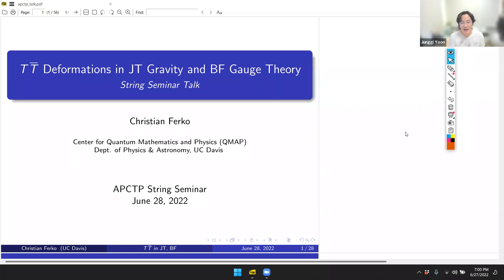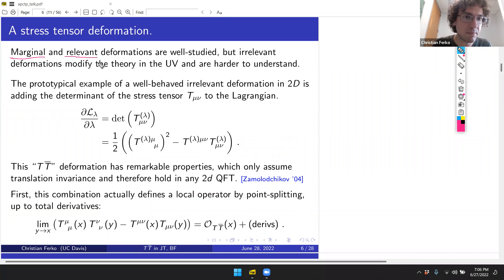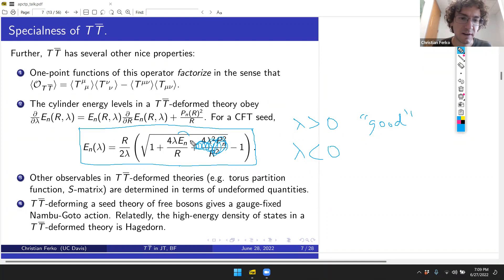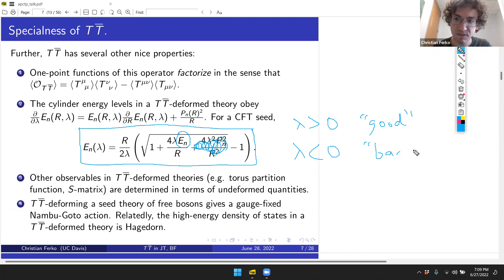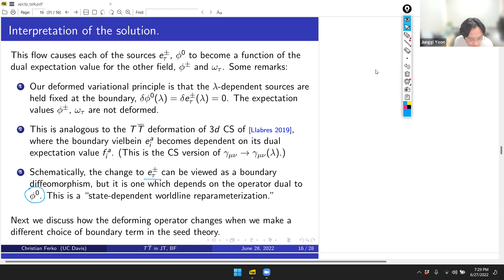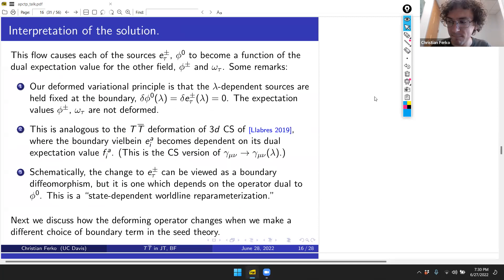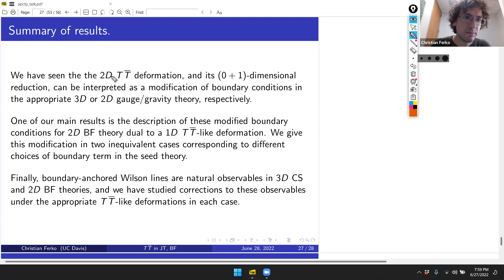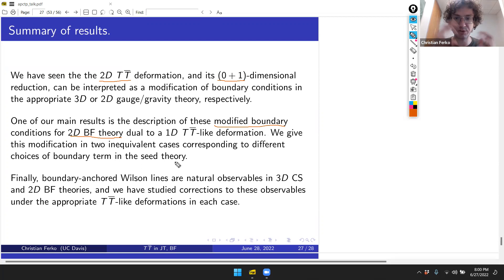TTbar Deformations in JT Gravity and BF Gauge Theory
Date: 22.6.28.
Speaker: Chritian Ferko (UC Davis)

The TTbar operator provides a universal irrelevant deformation of two-dimensional quantum field theories with remarkable properties, including connections to string theory and various holographic interpretations in 3d gravity. By dimensional reduction, one can likewise consider a TTbar-like deformation of a (0+1)-dimensional quantum mechanics, which is dual to a 2d JT gravity theory or equivalently a 2d BF gauge theory. In this talk, we will describe the effect of such a TTbar-like deformation from the bulk perspective, which corresponds to a particular state-dependent modification of the boundary conditions for the JT or BF fields. We will also discuss corrections to observables like boundary-anchored Wilson lines in the presence of such deformations.